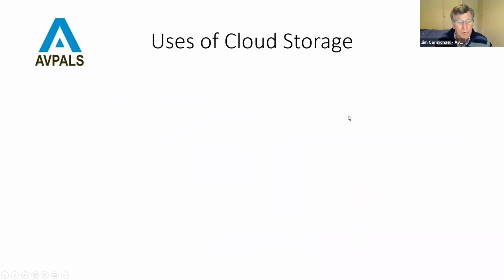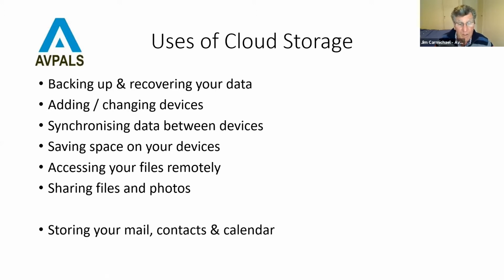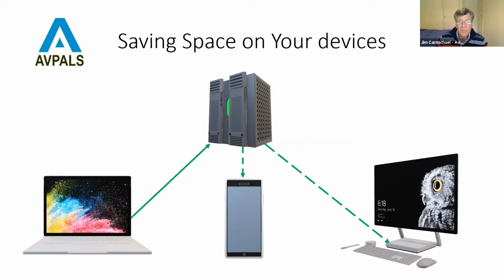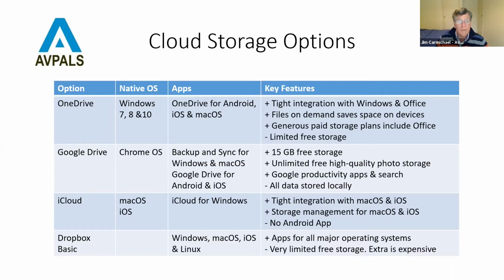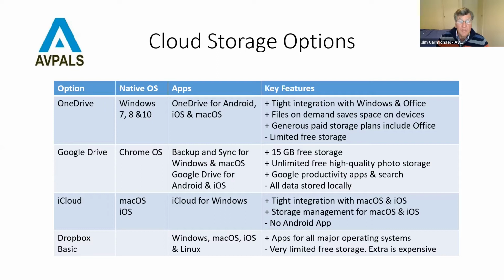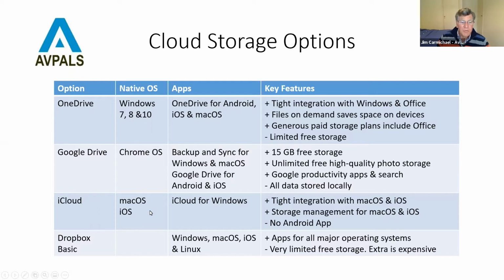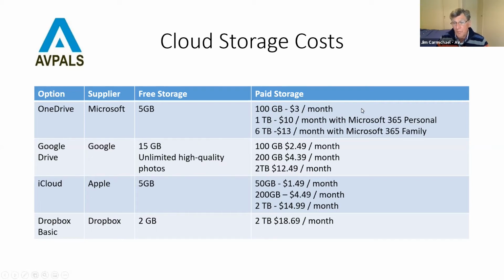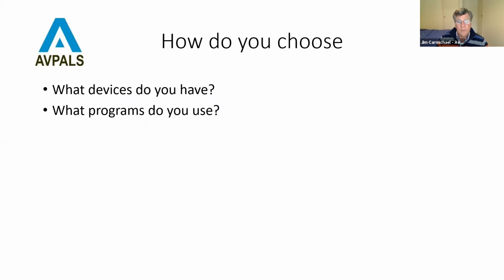A seminar conducted by a trainer from Avalon Computer Pals for Seniors, AVPALS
This is a video transcipt of an online ZOOM seminar